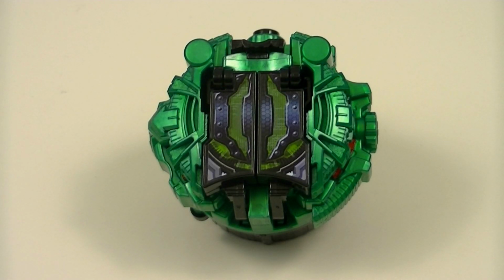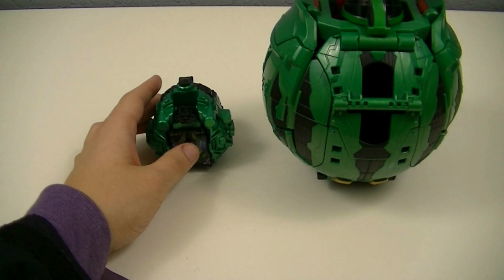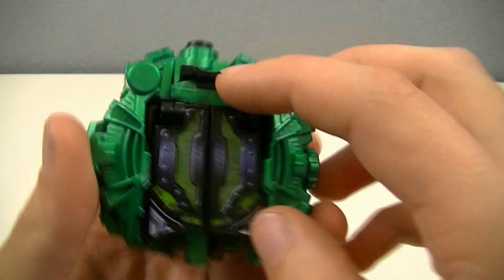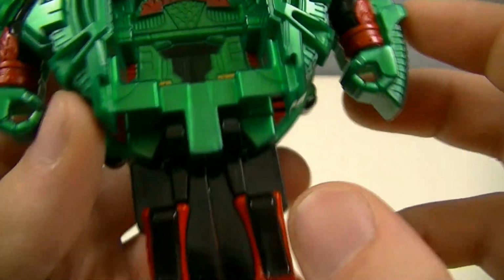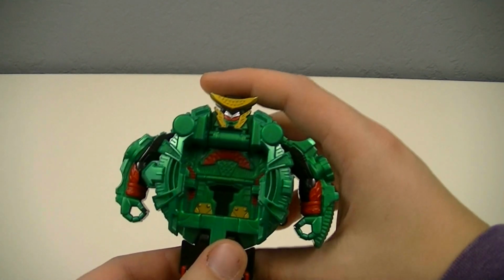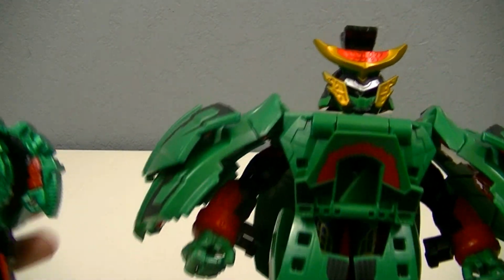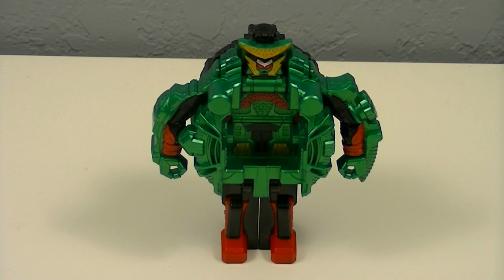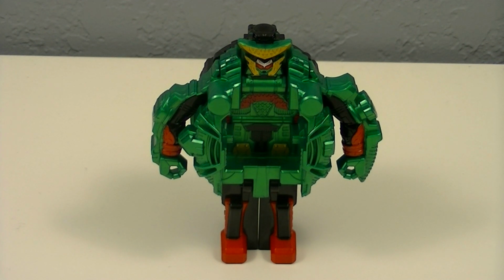DX Kodama Suika Arms Review (Kamen Rider Zi-O)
Suika Arms! Kodama!
KodaMachine Gun!
Suika Bowling!
Kodama Big Bang!